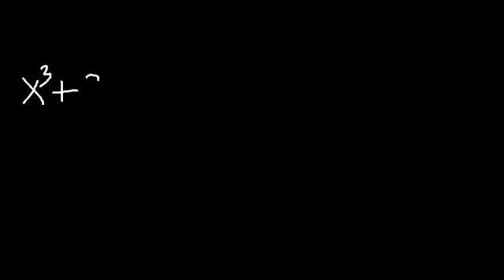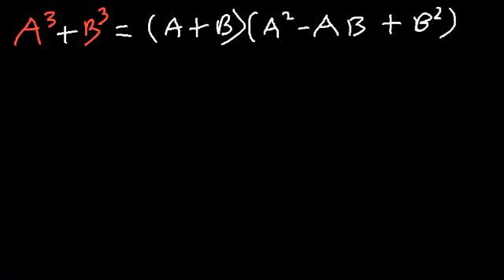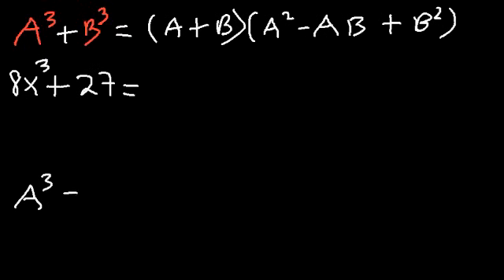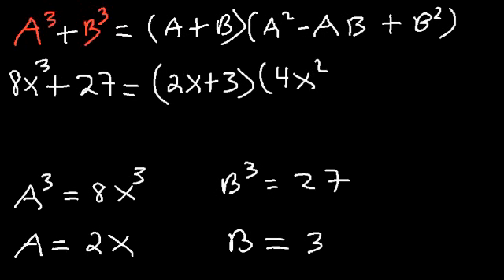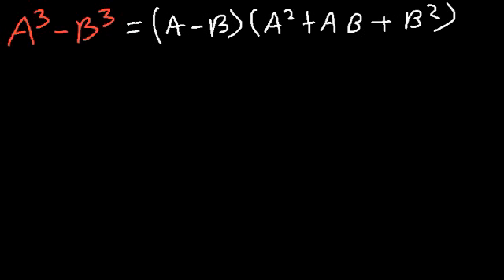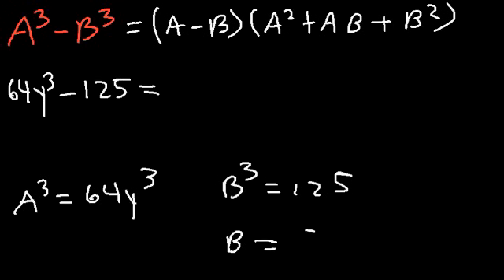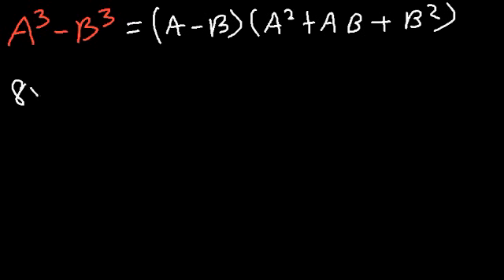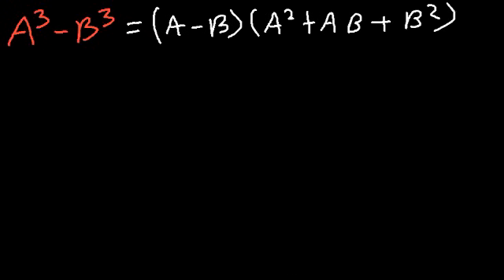Factoring Sums and Differences of Perfect Cubes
This algebra video tutorial focuses on factoring sums and differences of cubes.  This video contains plenty of examples and practice problems factoring sums and differences of cubes along with the formulas and equations that go with it.